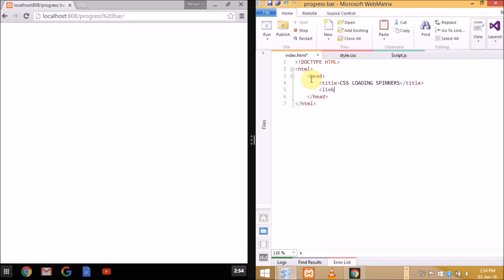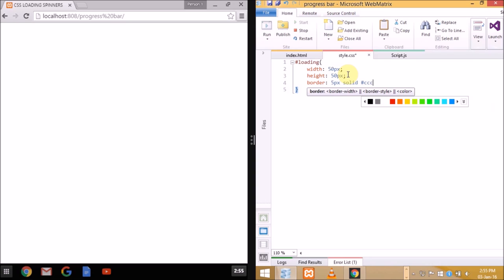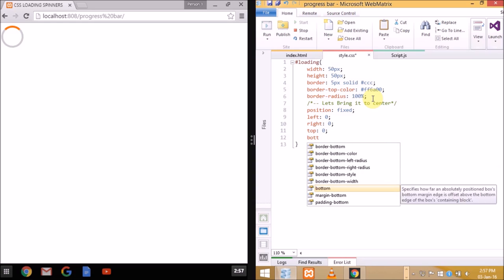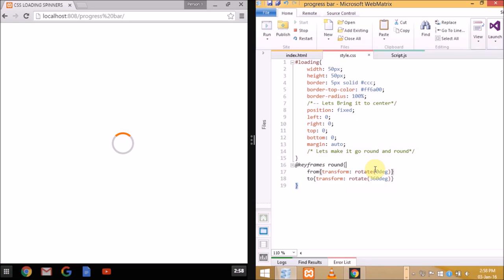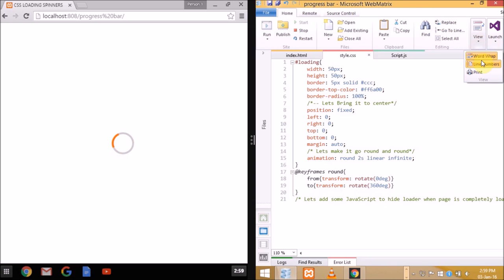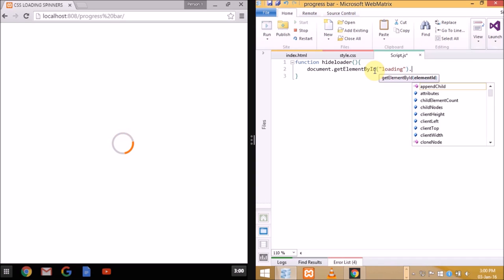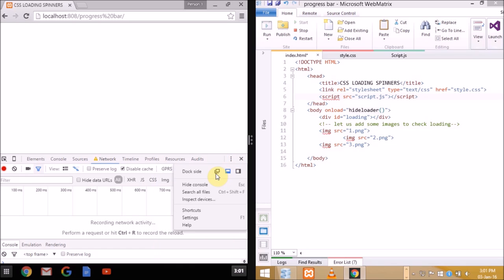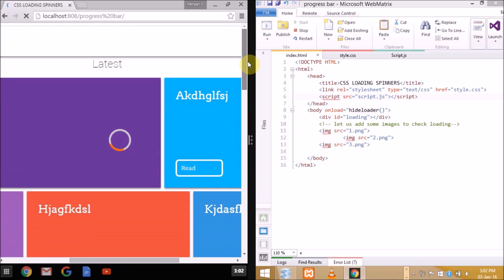How to make css loading spinner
Loading spinners are very  important part of a applications user interface (UI) and have a huge impact on user experience of an web application. Loading spinners are very popular and are used by many big players like Facebook, Google and even WordPress.
Loading bars are also quite common replacements but they takes up lot of space which can be annoying. So spinners are best.
In this tutorial we will be using HTML,CSS and JavaScript to make our loader work.
In Video
Code Editor : Webmatrix
Server : XAMPP
PHP : 7.0
Languages used for spinner : HTML, CSS, JS
Video Editor :Movie Maker
OS : WIndows 8.1